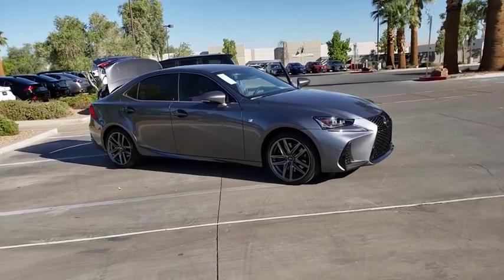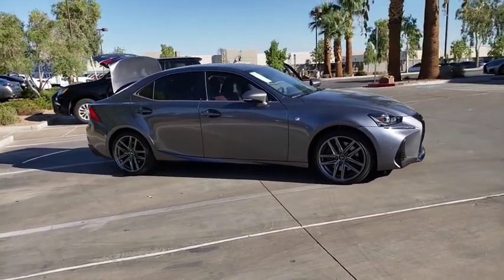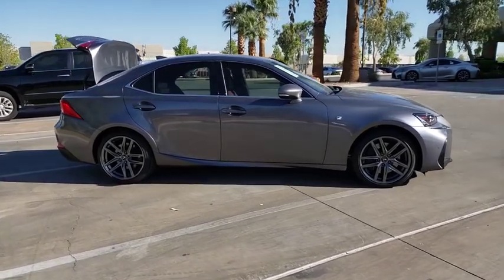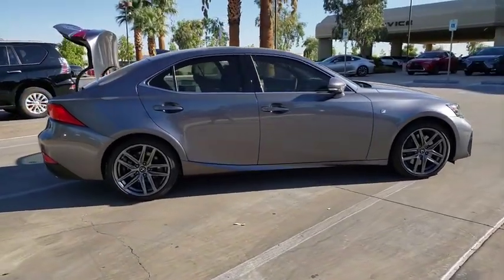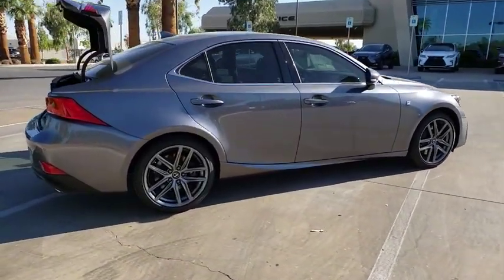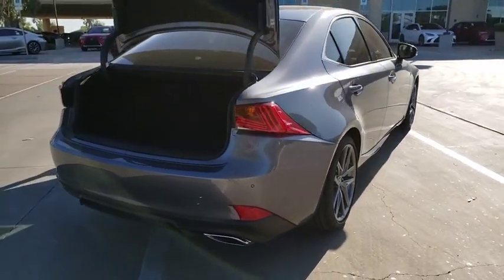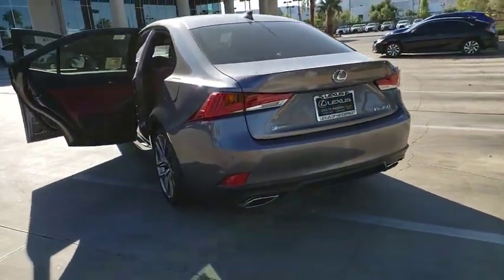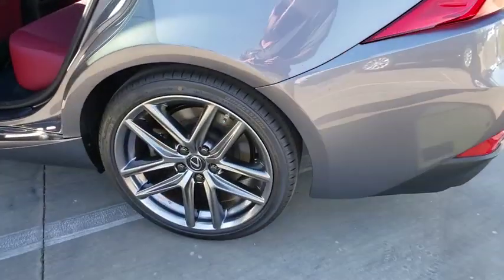2019 LEXUS IS Las Vegas, Henderson, St. George, Cedar City, Summerlin, NV 0H190833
GRAY New 2019 LEXUS IS available in Las Vegas, Nevada at Lexus of Henderson. Servicing the Henderson, St. George, Cedar City, Summerlin, NV area.
2019 LEXUS IS IS 350 F SPORT - Stock#: 0H190833 - VIN#: JTHBZ1D28K5035194

Side Impact Beams,Lexus Safety System+,Tire Specific Low Tire Pressure Warning,Dual Stage Driver And Passenger Front Airbags,Curtain 1st And 2nd Row Airbags,Airbag Occupancy Sensor,Rear Child Safety Locks,First Aid Kit,Outboard Front Lap And Shoulder Safety Belts -inc: Rear Center 3 Point, Height Adjusters and Pretensioners,Back-Up Camera,Heated & Ventilated Front F SPORT Seats -inc: 10-way driver w/power lumbar, 8-way power passenger seats and contrast stitching,8-Way Driver Seat,Passenger Seat,60-40 Folding Bench Front Facing Fold Forward Seatback Rear Seat,Manual Tilt/Telescoping Steering Column,Front Cupholder,Rear Cupholder,Compass,Valet Function,Remote Releases -Inc: Power Fuel,HomeLink Garage Door Transmitter,Cruise Control w/Steering Wheel Controls,Distance Pacing,Dual Zone Front Automatic Air Conditioning,HVAC -inc: Underseat Ducts and Console Ducts,Illuminated,Driver Foot Rest,Leatherette Door Trim Insert,Metal-Look Gear Shift Knob,Interior Trim -inc: Metal-Look Console Insert and Chrome/Metal-Look Interior Accents,Full,Day-Night Auto-Dimming Rearview Mirror,Driver And Passenger Visor Vanity Mirrors w/Driver And Passenger Illumination,Full Floor Console w/Covered Storage, Mini Overhead Console and 2 12V DC Power Outlets,Front And Rear Map Lights,Fade-To-Off Interior Lighting,Carpet Floor Trim and Carpet Trunk Lid/Rear Cargo Door Trim,Cargo Space Lights,Tracker System,Driver And Passenger Door Bins,Delayed Accessory Power,Systems Monitor,Outside Temp Gauge,Manual Adjustable Front Head Restraints and Manual Adjustable Rear Head Restraints,Front Center Armrest and Rear Center Armrest w/Storage,2 Seatback Storage Pockets,Seats w/Leatherette Back Material,Perimeter Alarm,Engine Immobilizer,2 12V DC Power Outlets,Air FiltrationRadio w/Seek-Scan, Clock, Steering Wheel Controls, Voice Activation and Radio Data System,Audio Theft Deterrent,1 LCD Monitor In The Front,Tires: 225/40R18 Front & 255/35R18 Rear Summer,Steel Spare Wheel,Compact Spare Tire Mounted Inside U